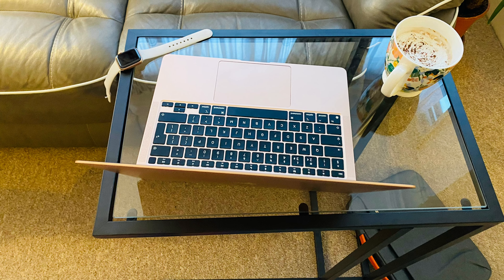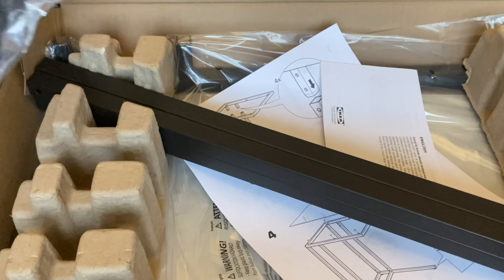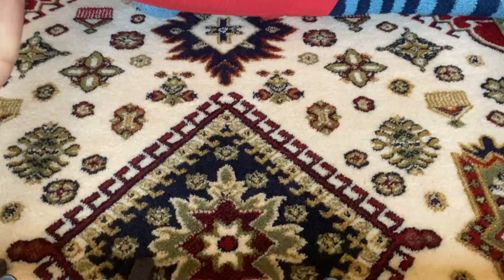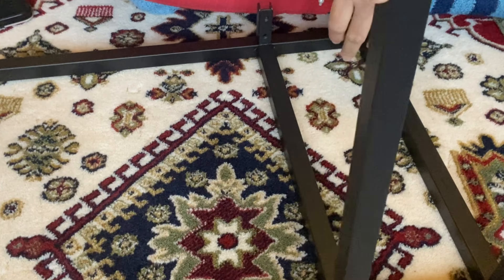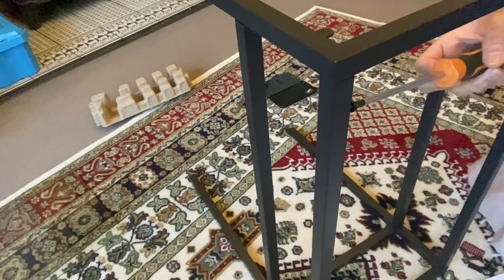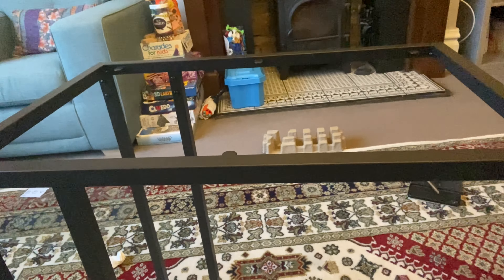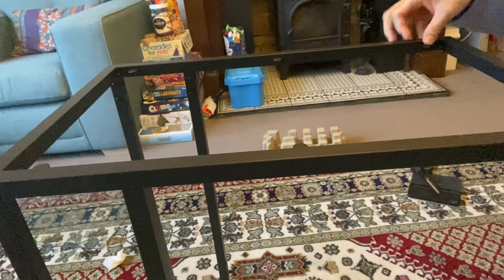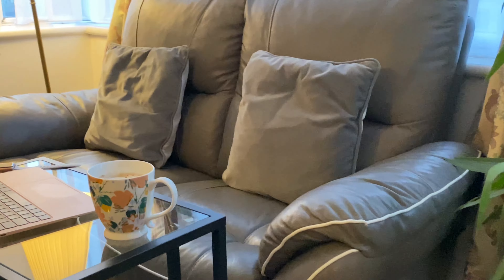IKEA VITTSJO Laptop Table Assembly Instructions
Made of tempered glass and metal, hardwearing materials that give an open, airy feel.
Designer
Johan Kroon